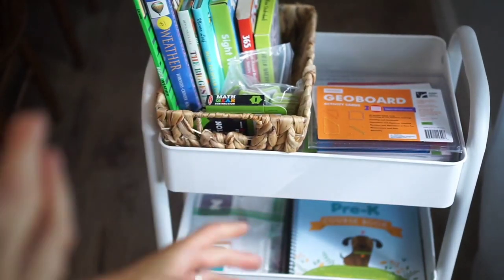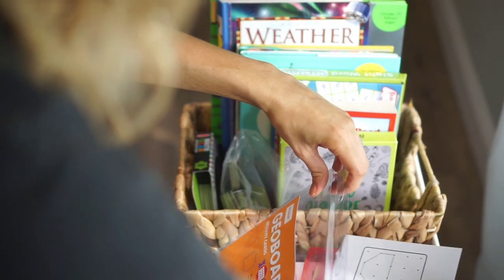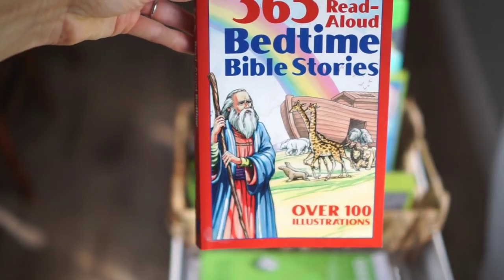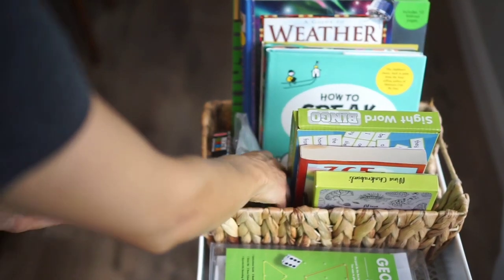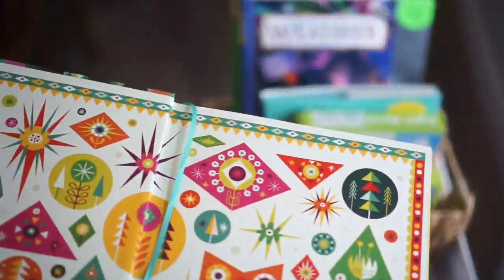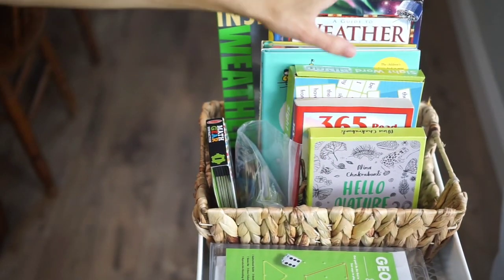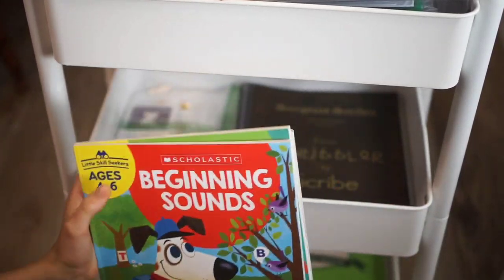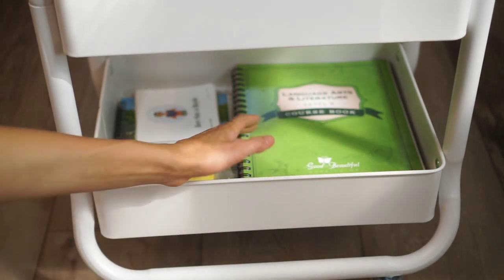What Is In Our September Morning Cart/Basket || Homeschool Morning Activities